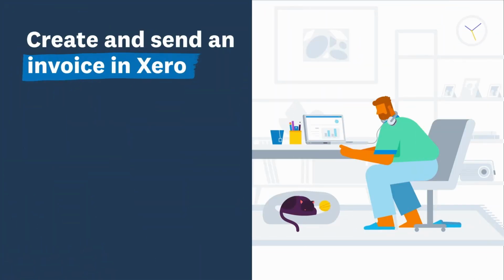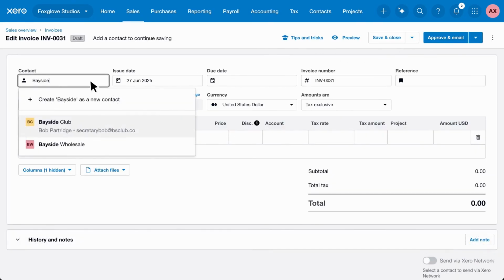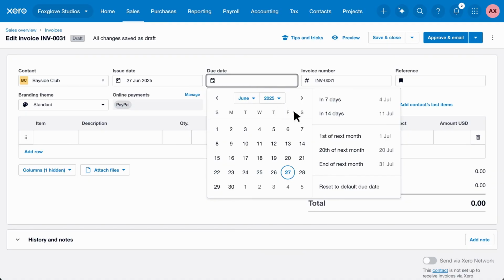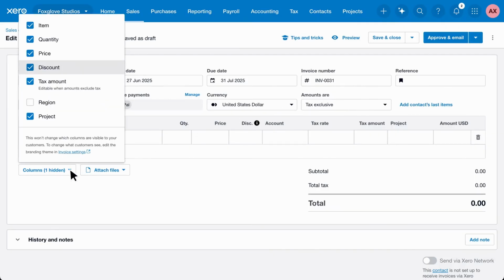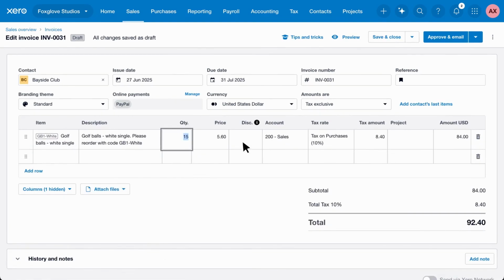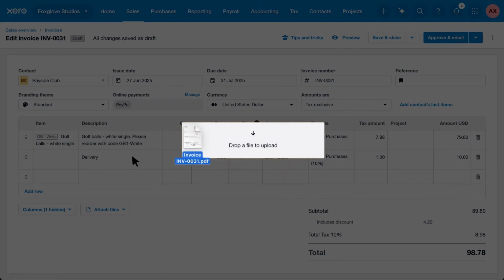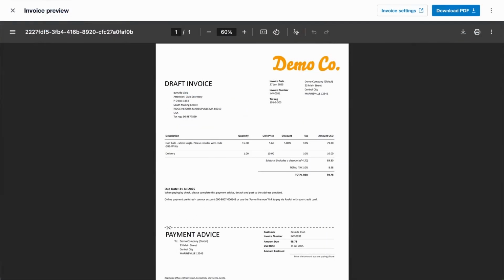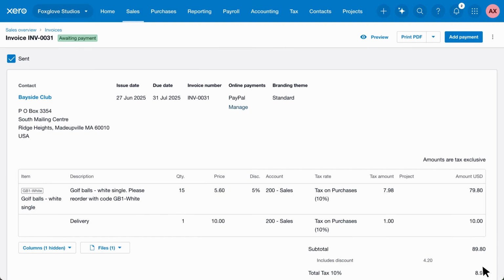CREATE A NEW INVOICE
Learn how to create professional invoices in Xero to get paid faster. Find out how to customise invoices, manage payment options, and send to customers.